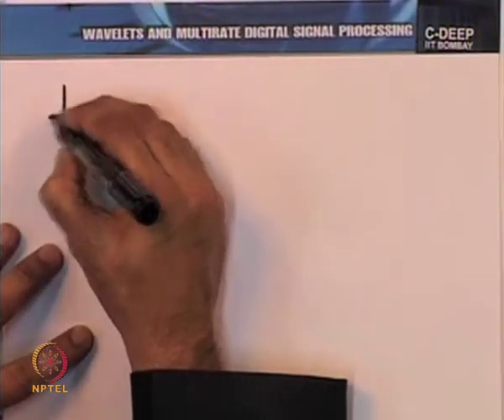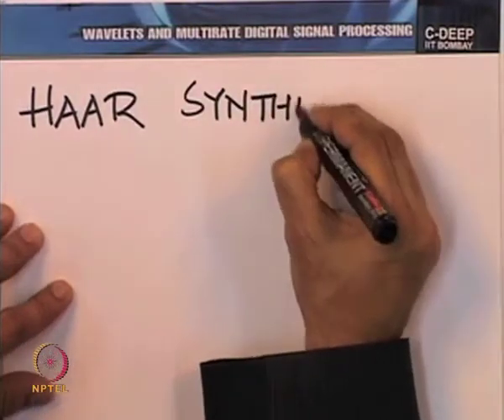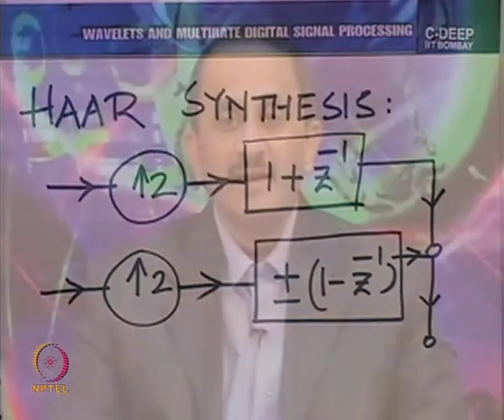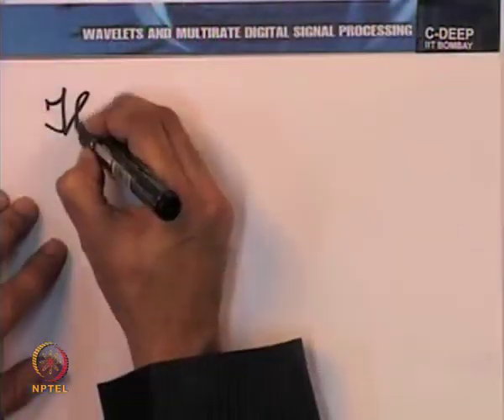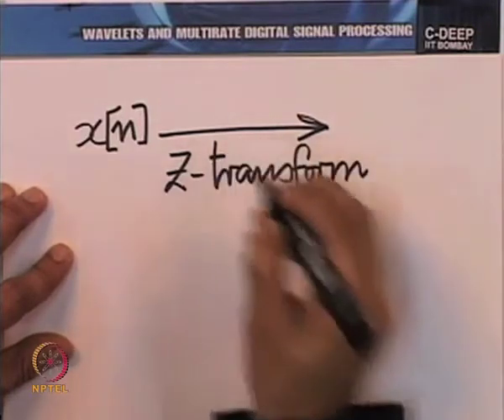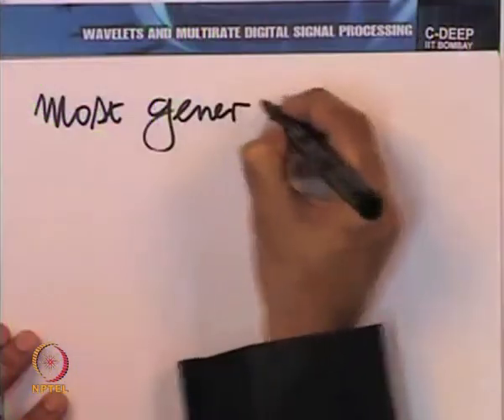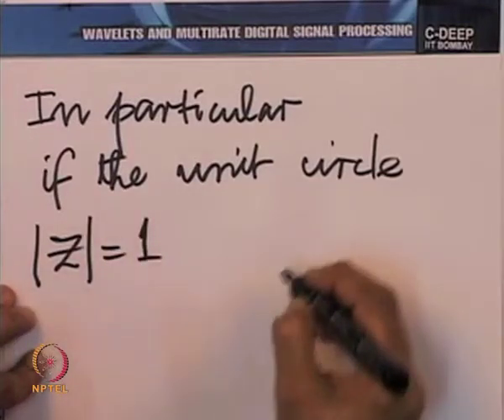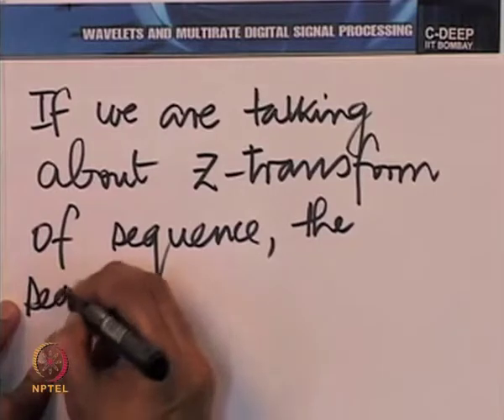Moving from Z-domain to frequency domain